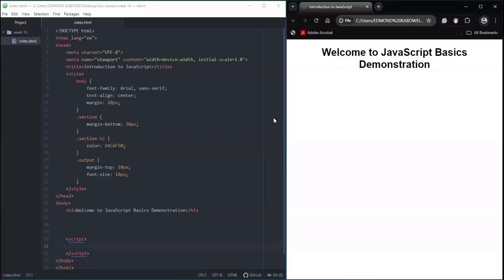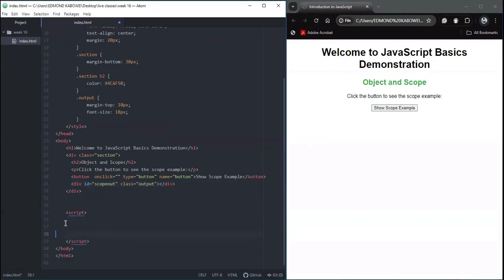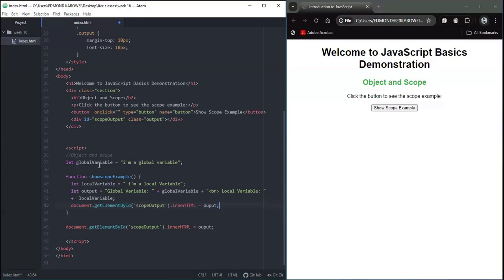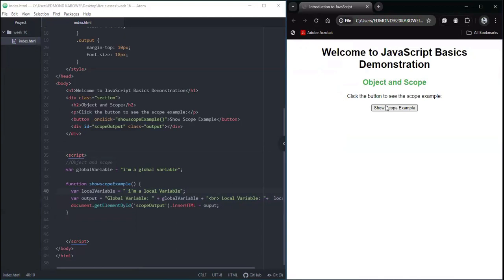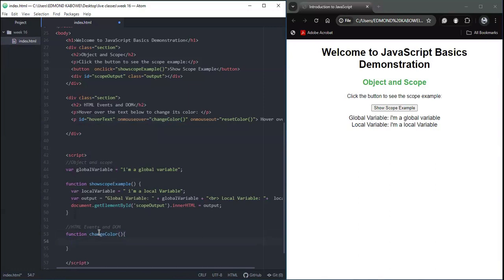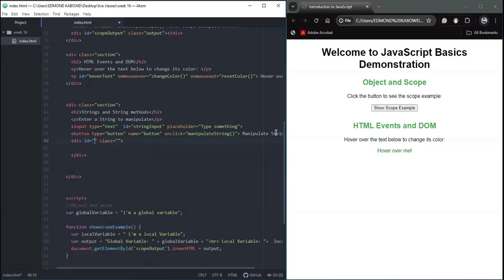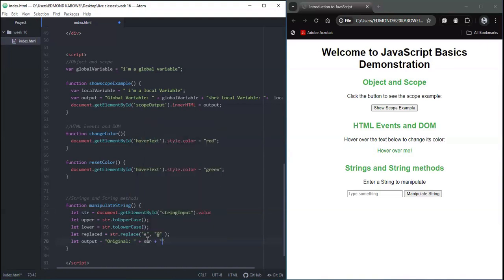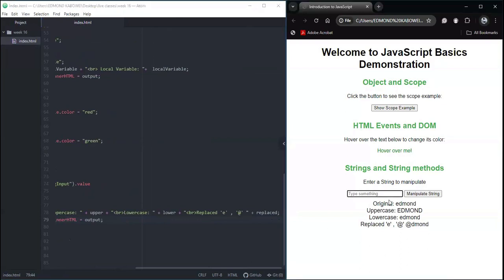WebDev01-24A: Week 16 Live Web Conference Discussing JavaScript Basics